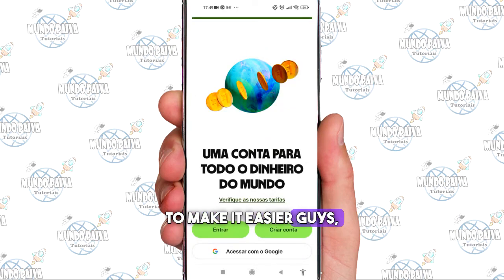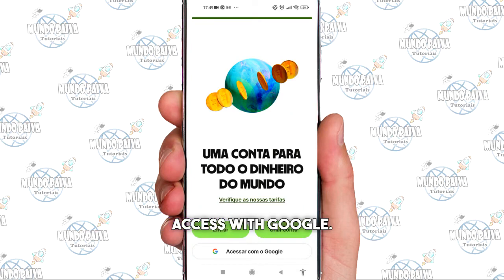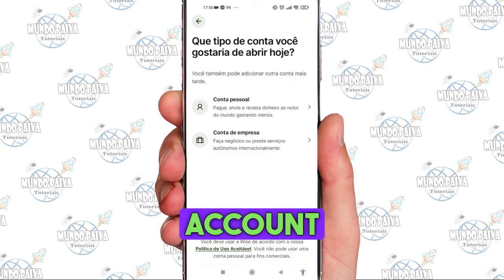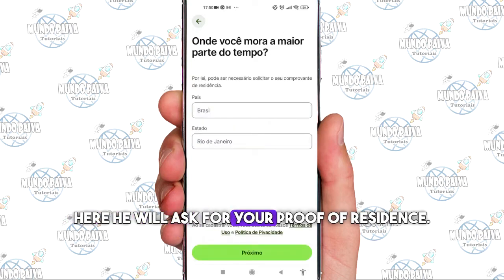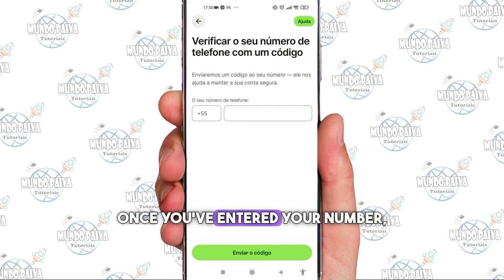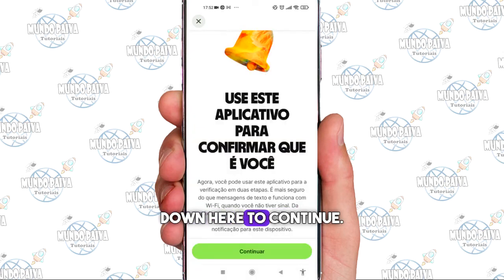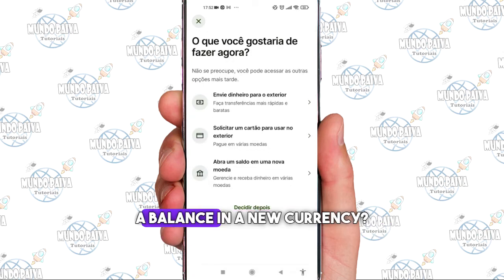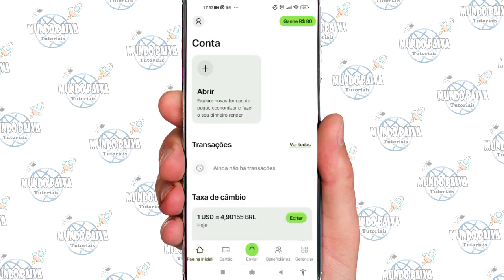HOW TO CREATE AN ACCOUNT ON WISE UPDATED 2024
Today's video tutorial will explain how to open a Wise account. Wise is a multi-currency account that allows you to send and receive money around the world. With Wise, you can hold and convert over 50 different currencies at any time and in a few seconds, regardless of your country.